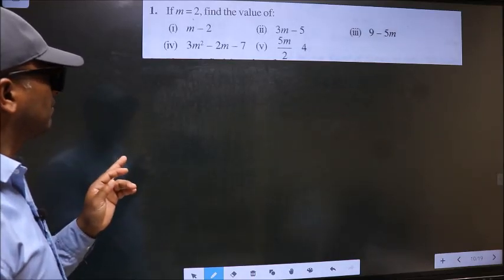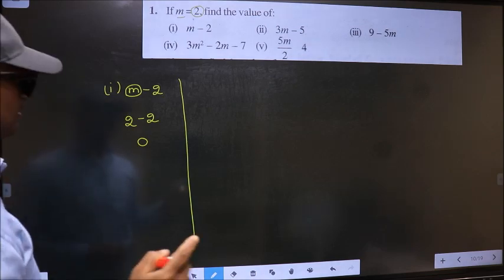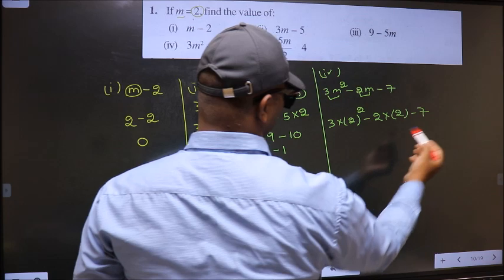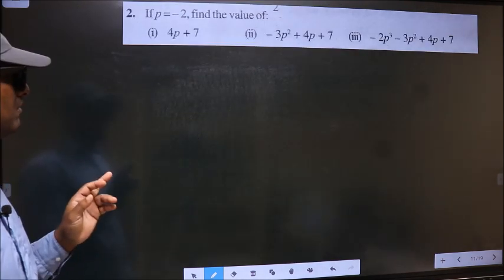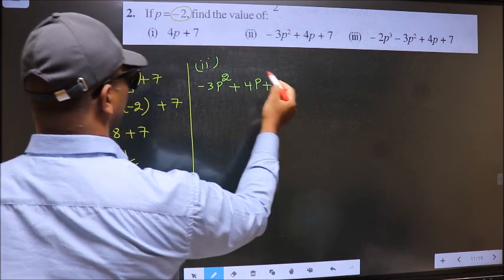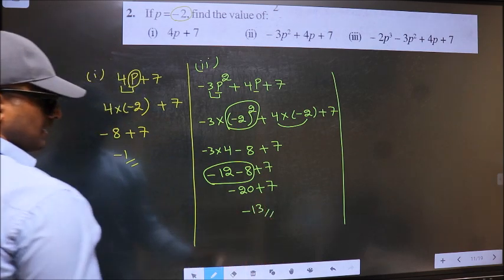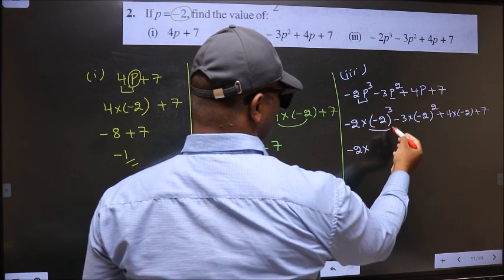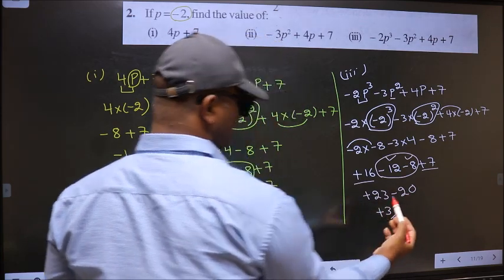CLASS 7 MATHS ALGEBRAIC EXPRESSIONS CBSE NEW BOOK EX 10.2 QNO 1 AND 2 SOLVED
CLASS  7  MATHS    ALGEBRAIC  EXPRESSIONS
CBSE     NCERT  NEW  BOOK
EX 10.2 QNO 1 AND 2     SOLVED